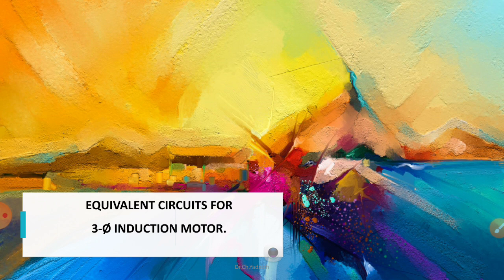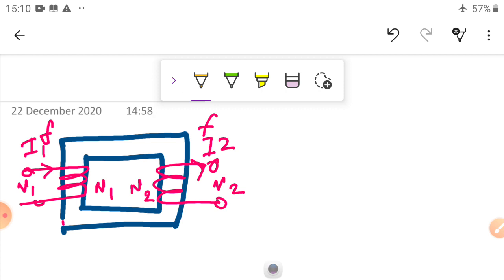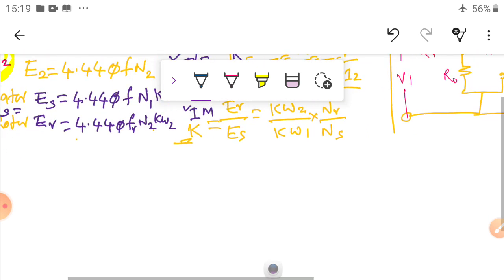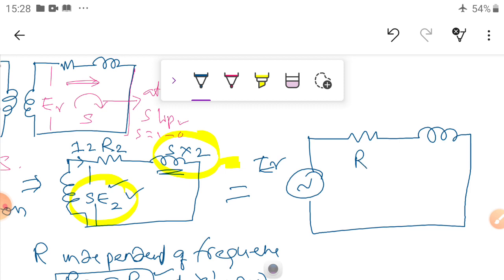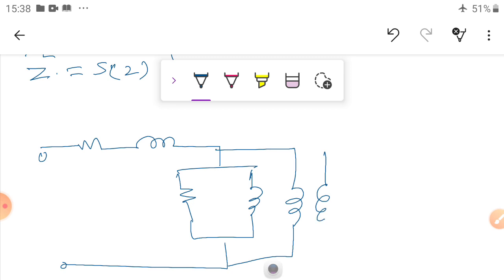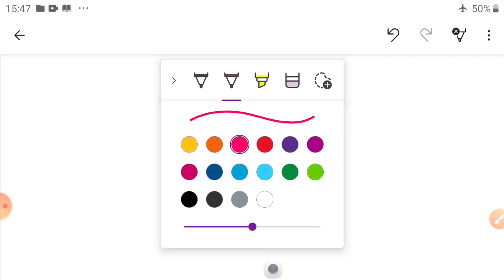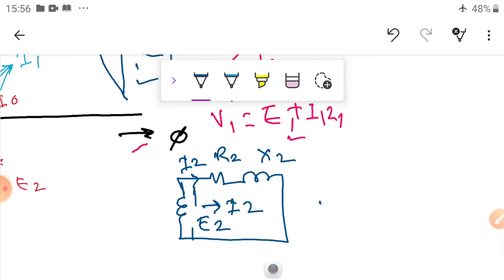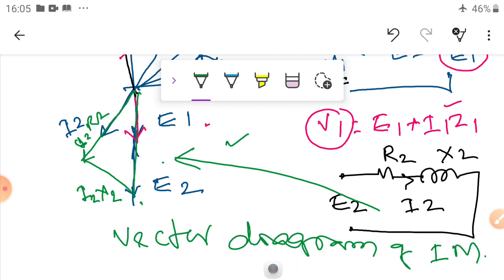Induction Motor Equivalent Circuit diagram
Equivalent Circuit and Vector diagram of Induction Motors